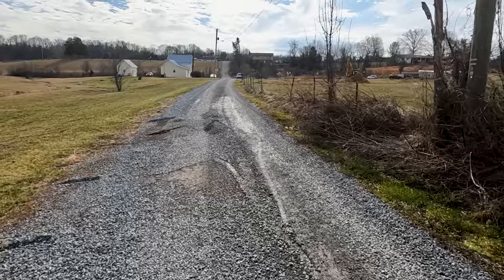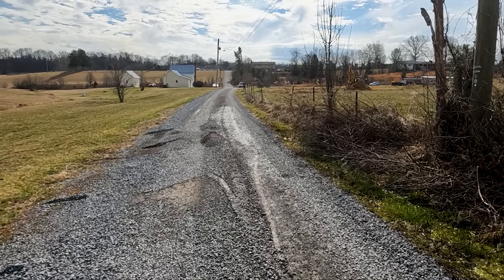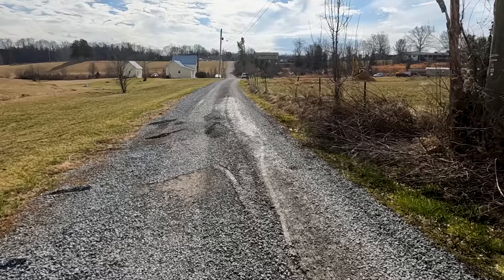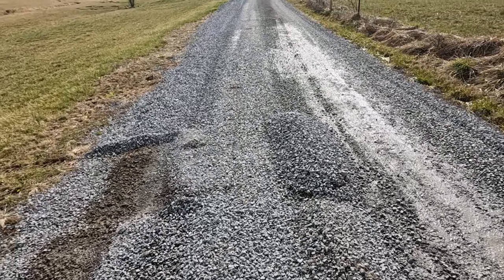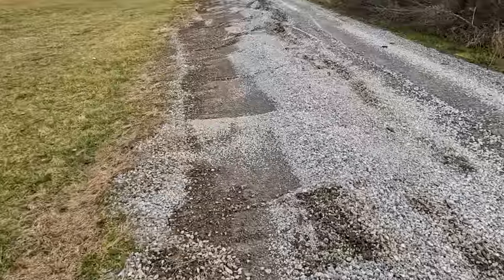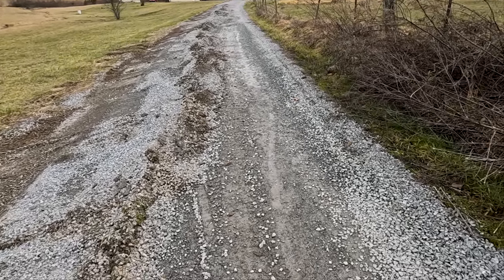Building A Road With Farm Tractors